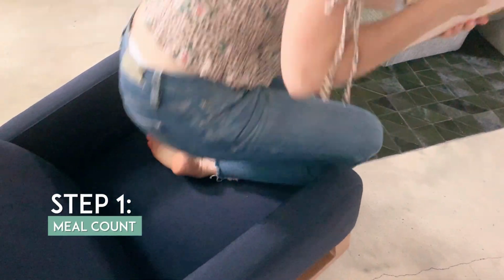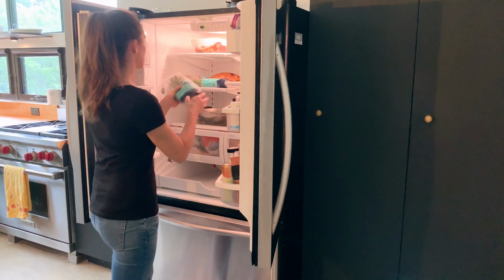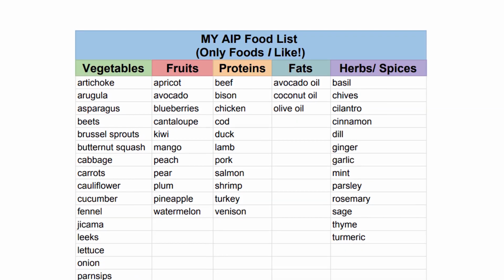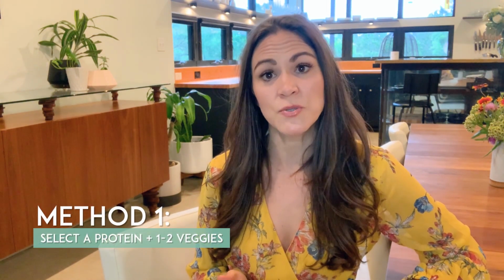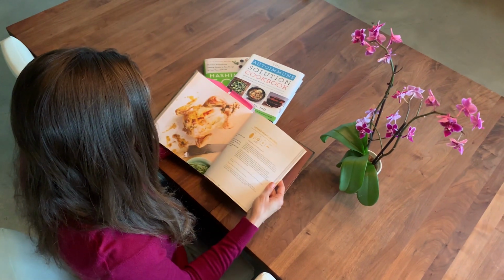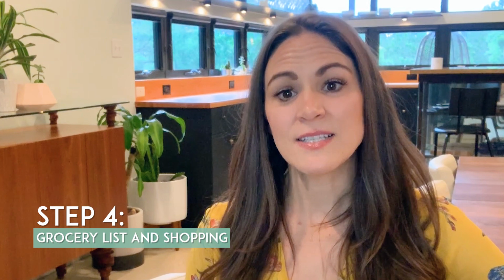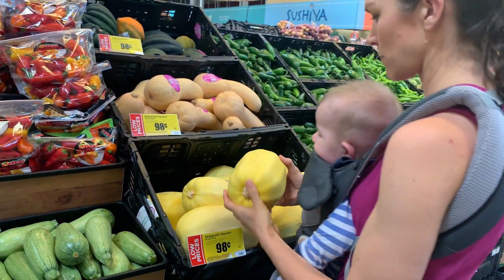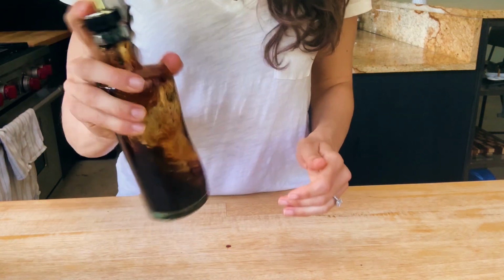MY AIP MEAL PLAN - w/ Easy Autoimmune Protocol Recipes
MY AIP MEAL PLAN //  In this video I show you how to make a autoimmune protocol meal plan, including an AIP grocery list, AIP recipes and ideas for AIP breakfast, AIP lunch & AIP dinner recipes. If you want to follow an autoimmune protocol diet then this video is for you! All of my autoimmune protocol recipes are easy & tasty so whether you are looking for AIP snack ideas or AIP breakfast recipes this autoimmune protocol diet plan is for you!  In true Prep Dish fashion, my AIP menu plan uses meal prep to be efficient with your time. Happy meal planning!

Meal prep for your AIP weekly menu using my easy grocery list and recipes! Next time you need a AIP menus and recipes my AIP meal prep will help when just starting an autoimmune protocol diet.